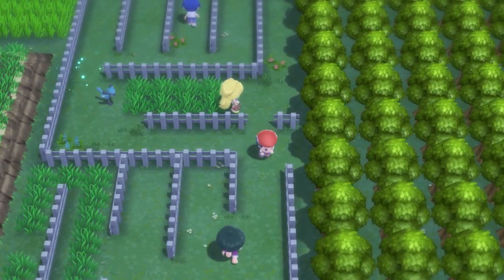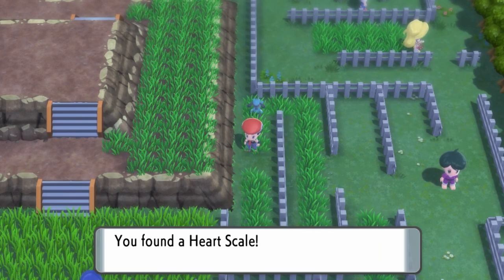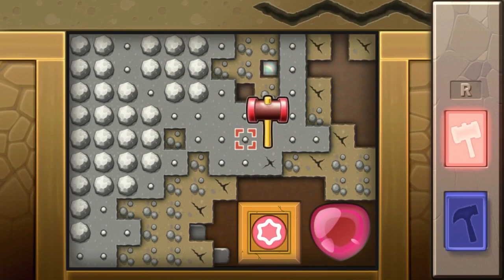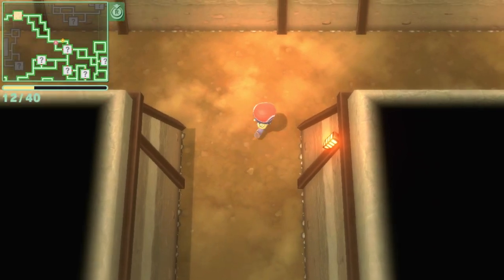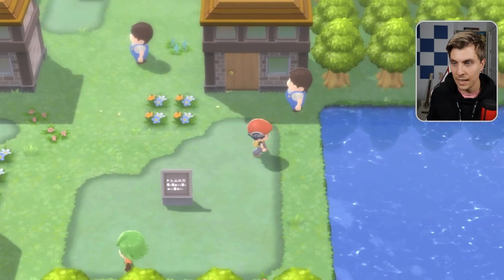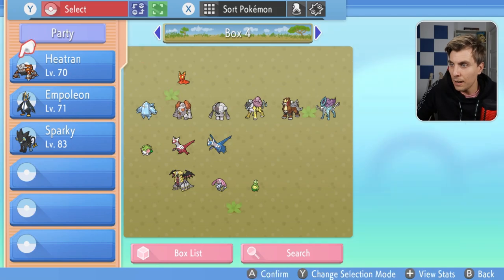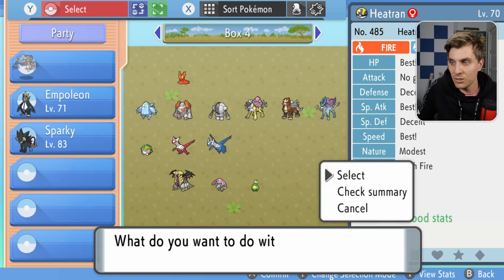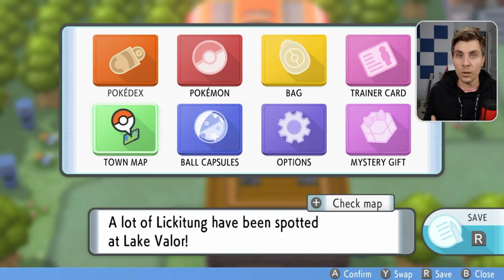HOW TO UNLOCK THE MOVE TUTOR in Pokemon Brilliant Diamond and Shining Pearl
NO MORE HEART SCALES HOW TO UNLOCK THE MOVE TUTOR in Pokemon Brilliant Diamond and Shining Pearl

In todays video I will show you how to unlock the move tutor in Brilliant Diamond and Shining Pearl so you have unlimited access to this facility without needing to find Heart scales.  To use the move Tutor you normally require a single Heart Scale, in this Pokemon how to guide I show you the best methods for finding Heart Scales and how to unlock the move tutor for future use.

GAME INFO
Name: Pokemon Brilliant Diamond and Pokemon Shining Pearl
Developer: ILCA
Publisher: The Pokemon Company, Nintendo
Platforms: Nintendo Switch
Release Date: November 19, 2021